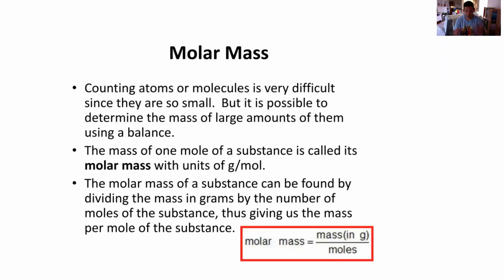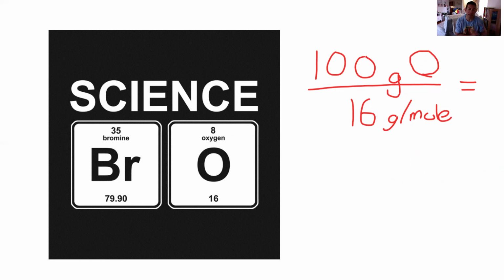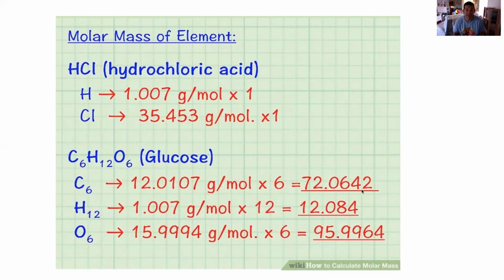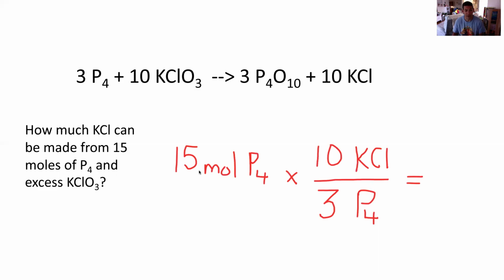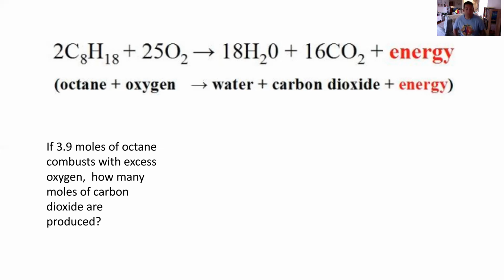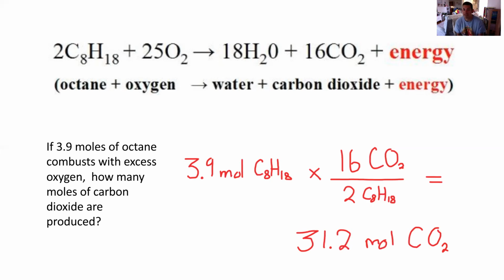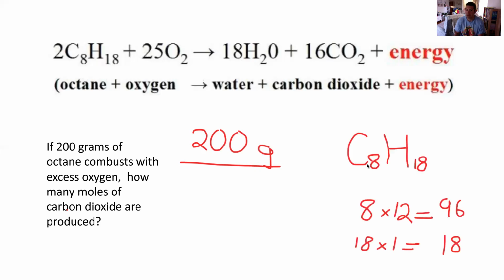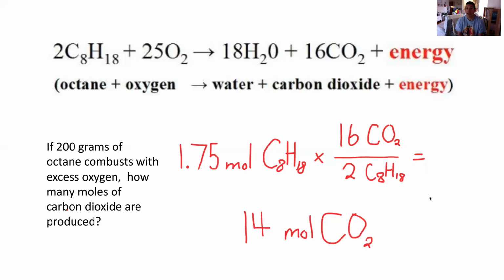CP Chemistry Mass to Mole Stoichiometry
Practice questions going from mass to mole